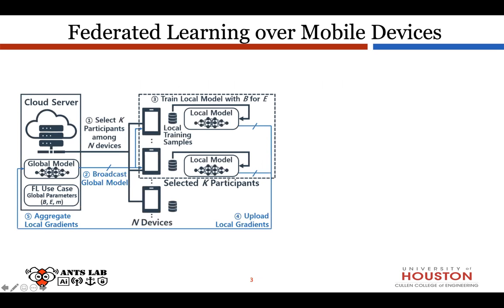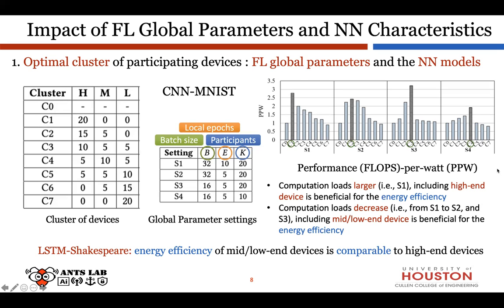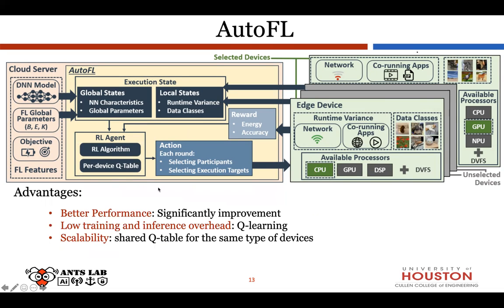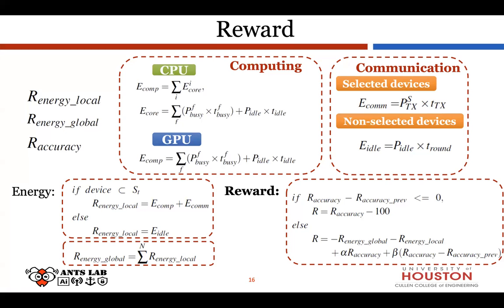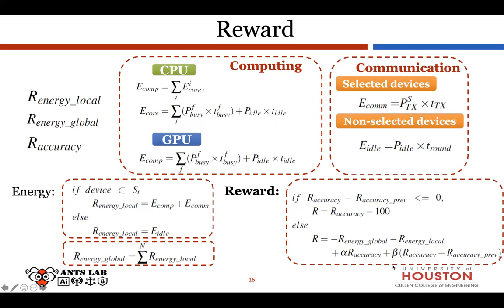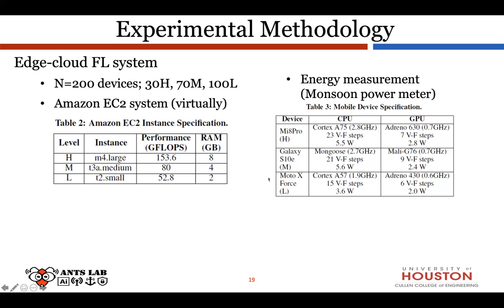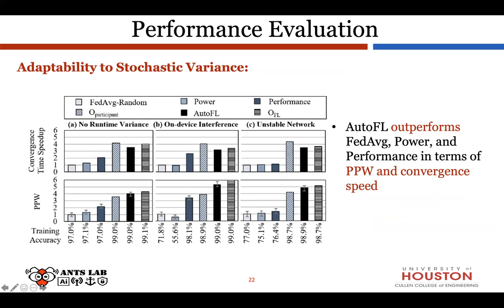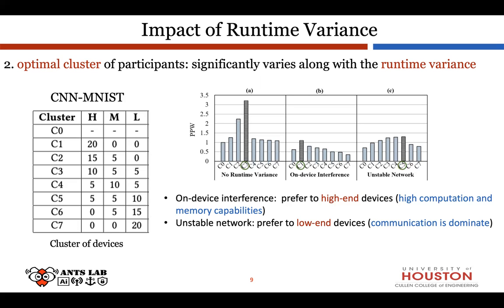12/08/2021 The Presentations of Dian Shi@UH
AutoFL: Enabling Heterogeneity-Aware Energy Efficient Federated Learning, MICRO'21